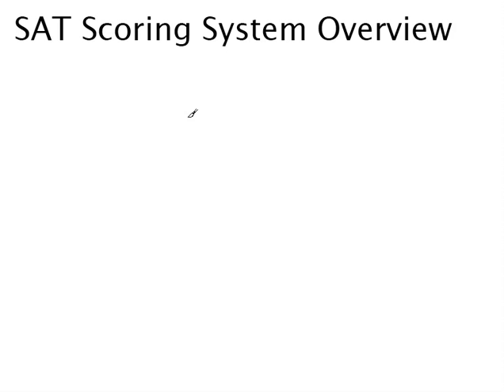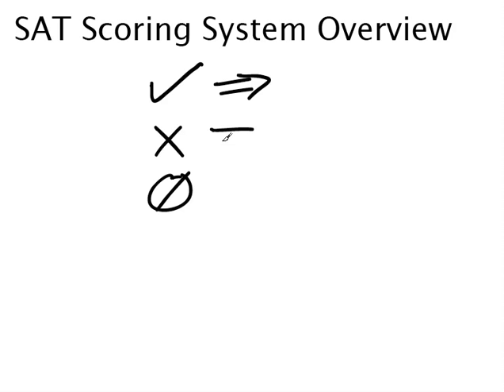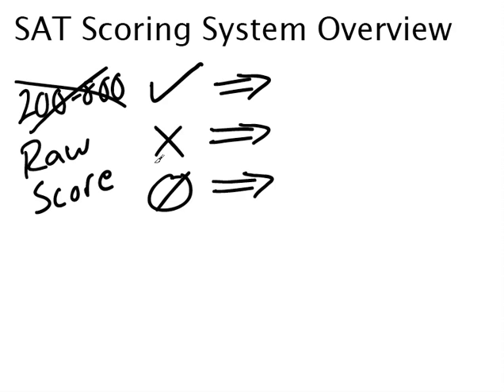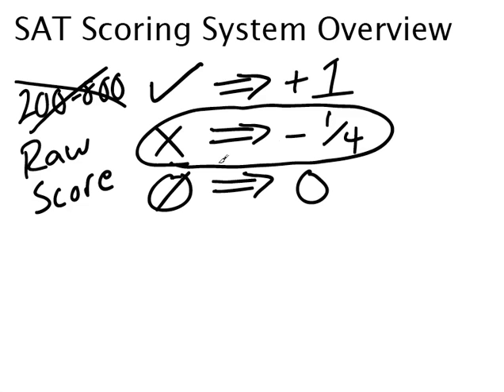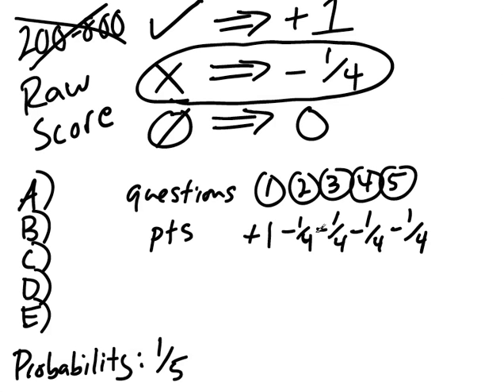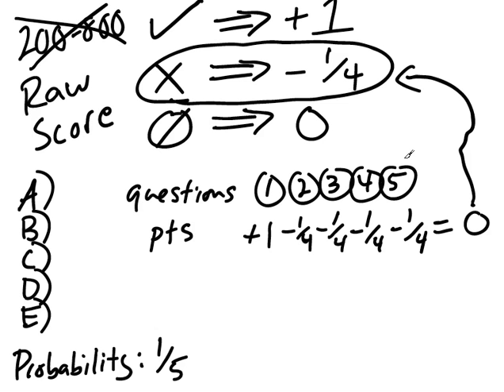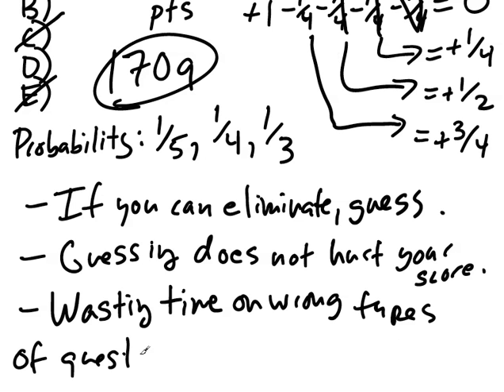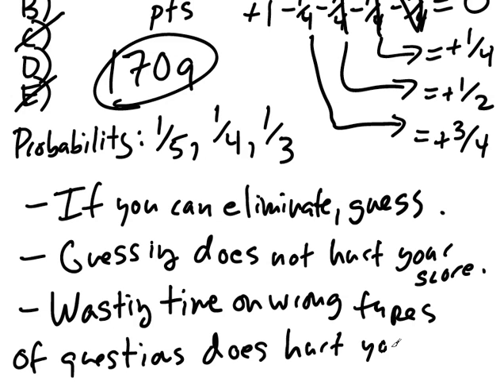SAT Lesson: The Scoring System, and When to Guess.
McElroy Tutoring Founder Brian McElroy explains the SAT scoring system, and why guessing does necessarily hurt your score.